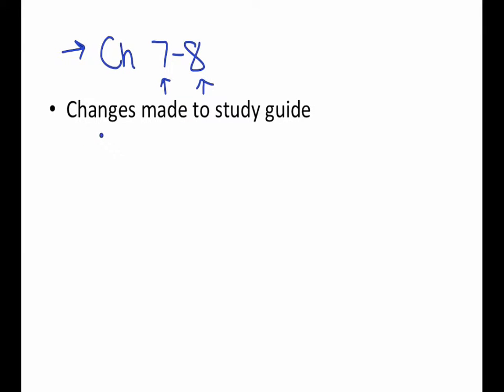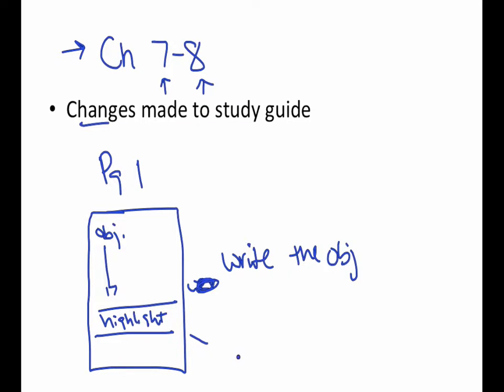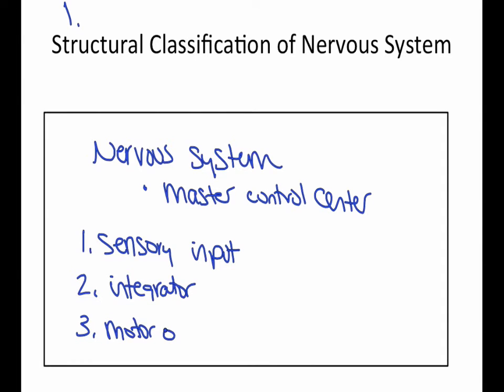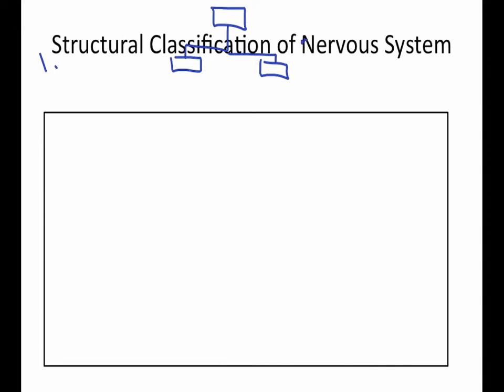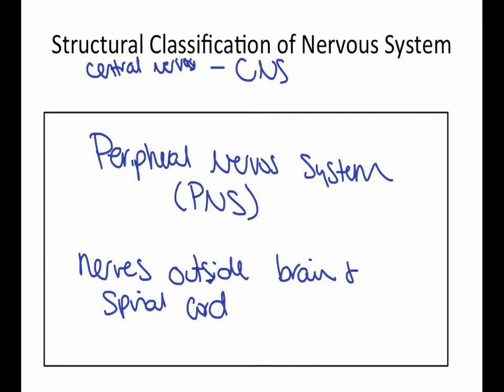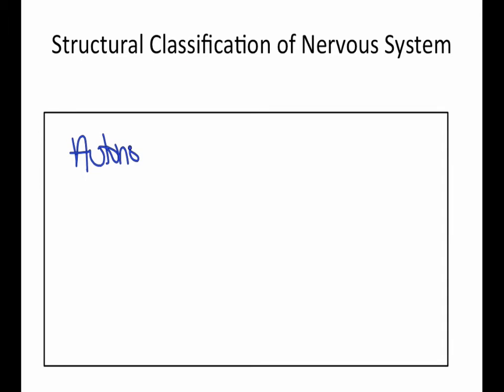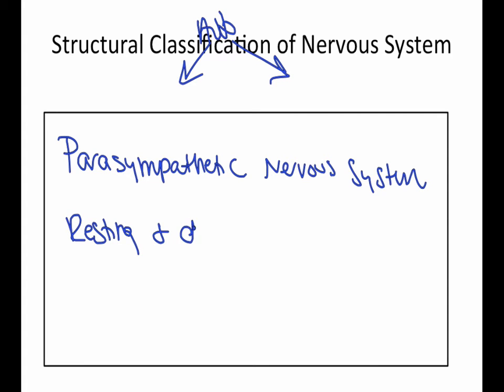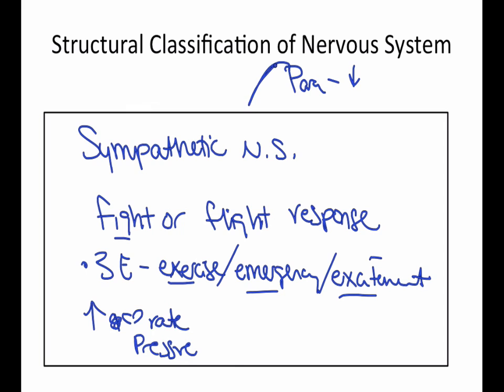041Structural class of nervous syst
This video covers the structural classification of the nervous system.  It includes a discussion on the peripheral, central, somatic, autonomic, sympathetic and parasympathetic systems